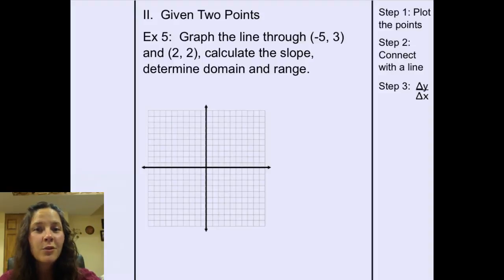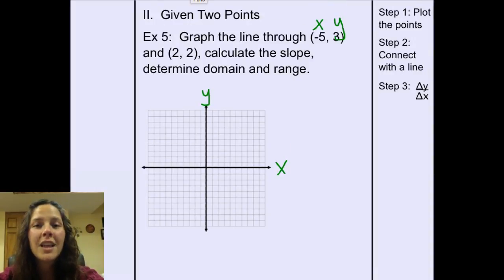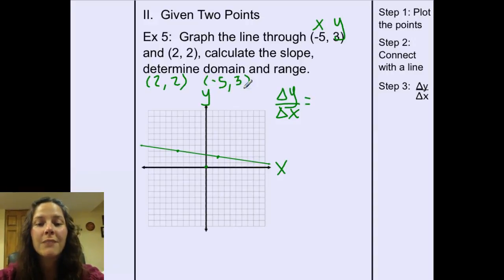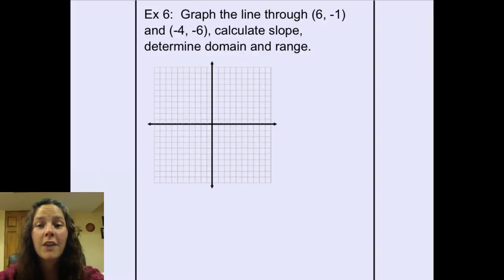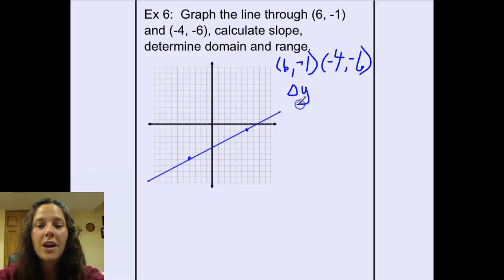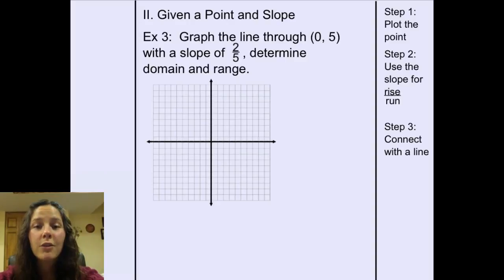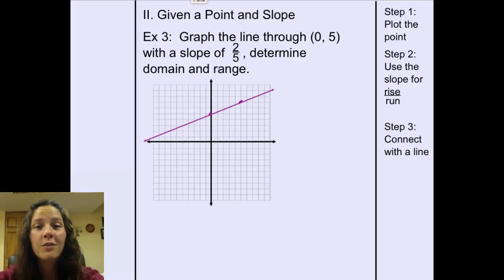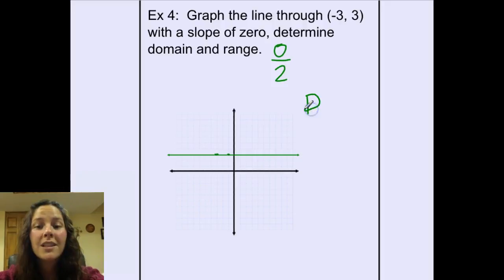LT17 Video 2 Graphing